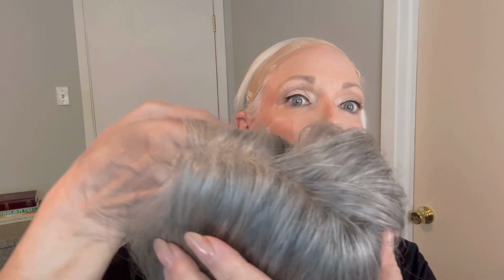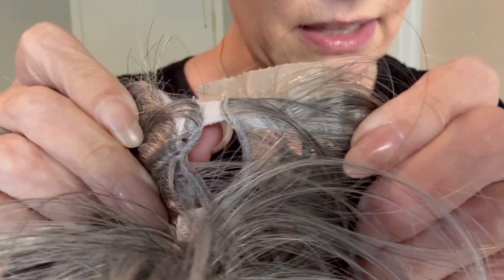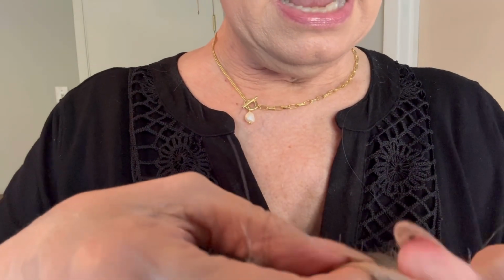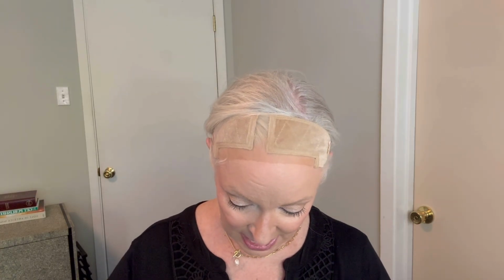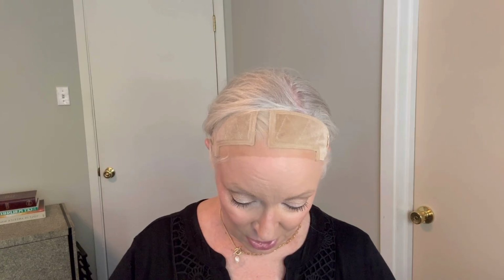Must-See Grey Wig Before You Buy Any Other!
Must-See Grey Wig Before You Buy Any Other! wigreview Ellen Wille Like Wig Review | Darksnow Color | Short, Sassy & Chic!
Discover the stunning Like wig from Ellen Wille’s Hair Power Collection in the gorgeous Darksnow shade! This short, sassy style features a trendy asymmetrical cut with textured layers, a monofilament crown for natural scalp illusion, and a mini lace front for versatile styling. Perfect for a bold, modern look, the Darksnow color blends deep, cool-toned browns with subtle, snowy highlights for a sophisticated, dimensional effect.
In this video, we dive into the wig’s lightweight cap construction, premium synthetic fiber, and how it mimics natural hair movement. Whether you’re new to wigs or a seasoned wearer, the Like wig offers comfort and effortless style. Watch for a full review, styling tips, and close-up looks at the Darksnow shade!
Color Featured: Darksnow Mix (Note: Colors may vary slightly due to screen settings or batch differences)👉 Cap Features: Monofilament Crown, Mini Lace Front, Wefted Sides & Back👉 Collection: Hair Power by Ellen Wille
💡 Why Choose Ellen Wille? Known for European craftsmanship, Ellen Wille wigs deliver low-density, natural-looking designs with impeccable comfort.